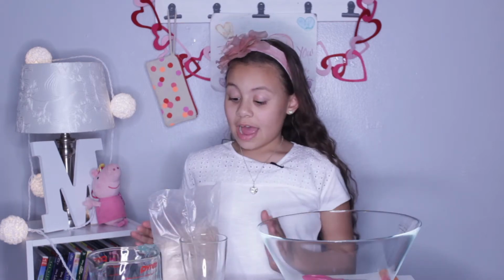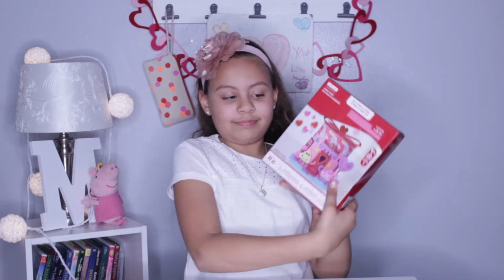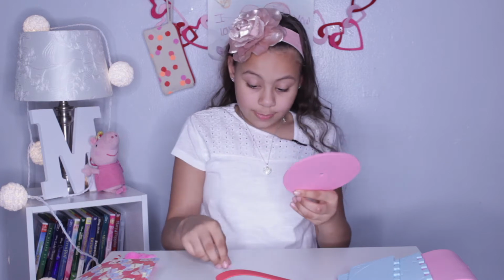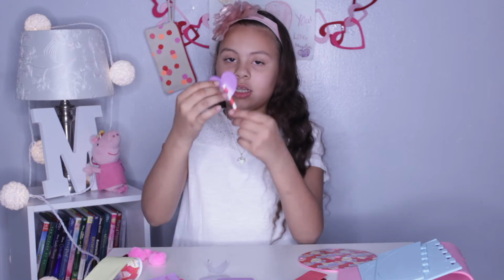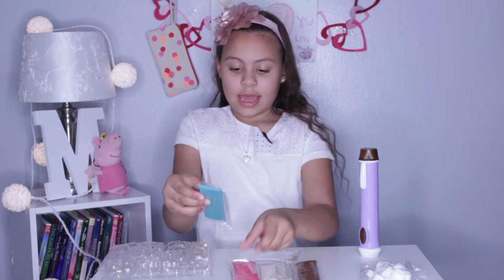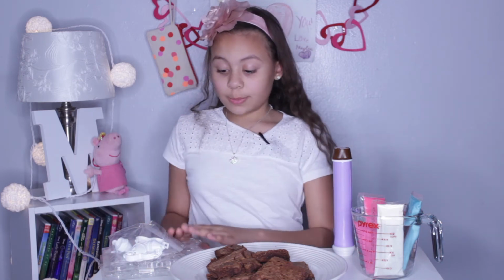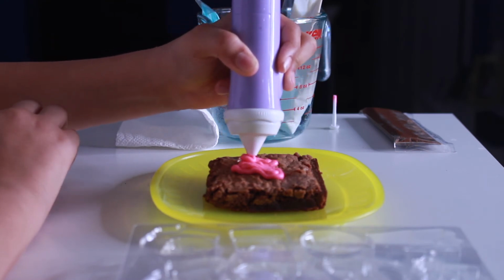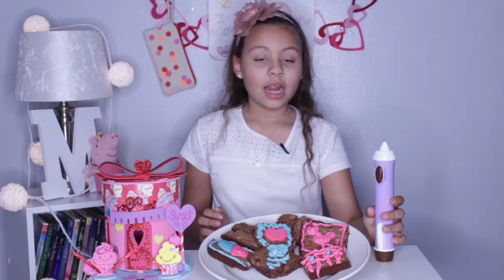Valentine's Day | Baking | Chocolate Pen Unboxing | Craft | MYLEE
Watch me do it all for Valentine's Day! ❤️